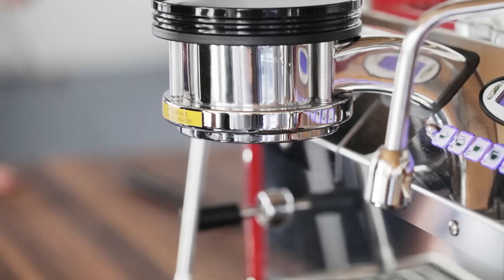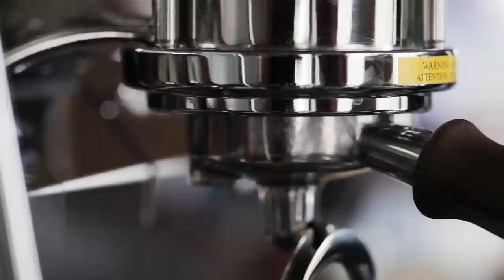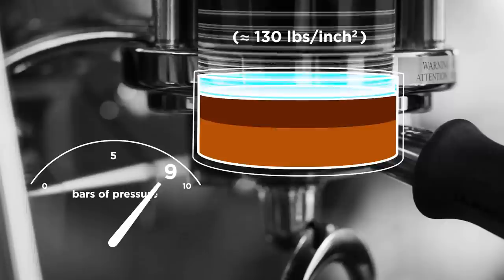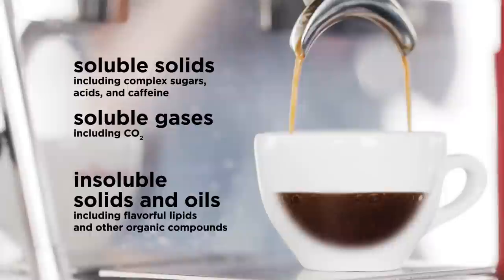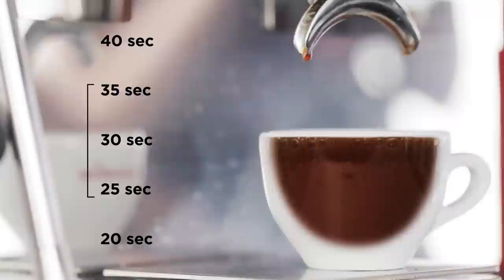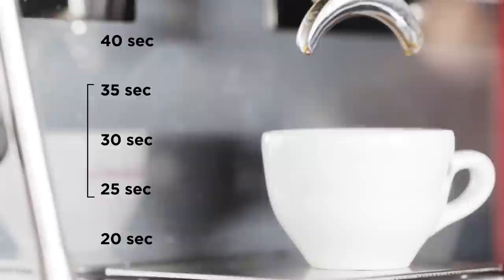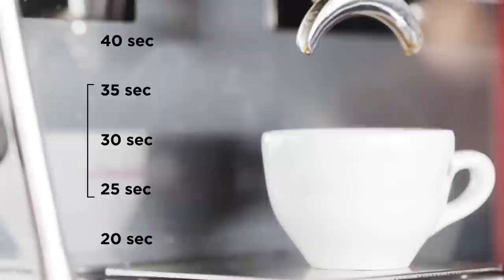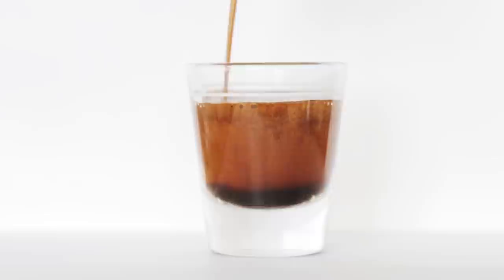What Is Espresso?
Espresso basics: the mechanics behind magnificent shots. Take the class